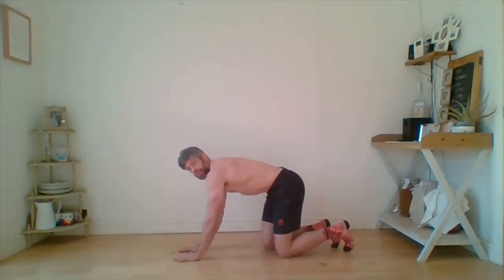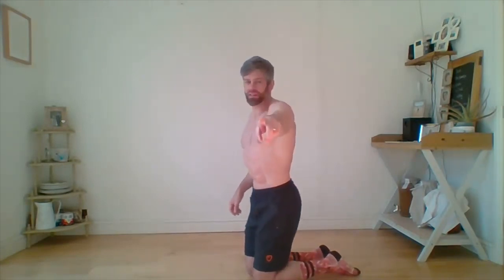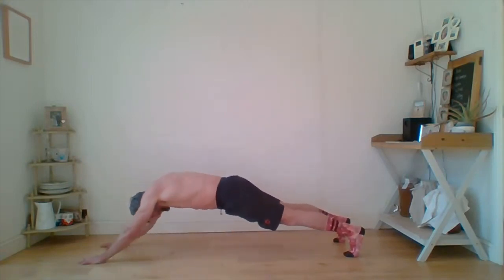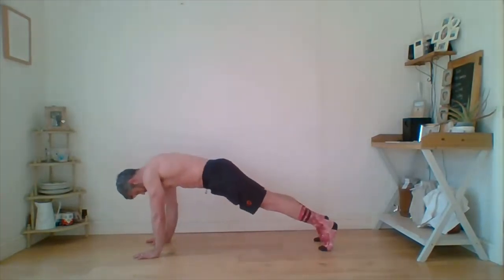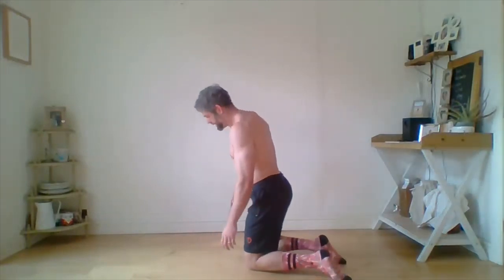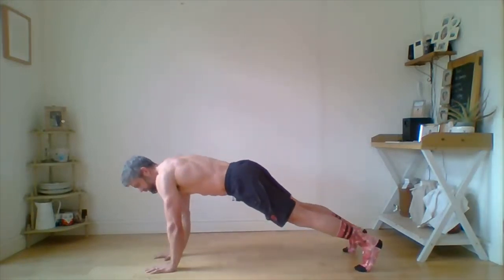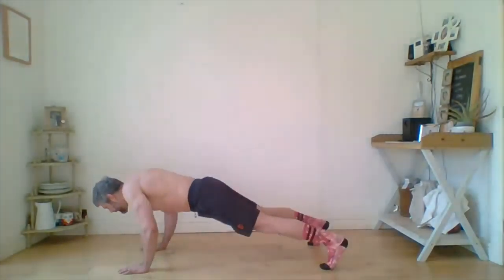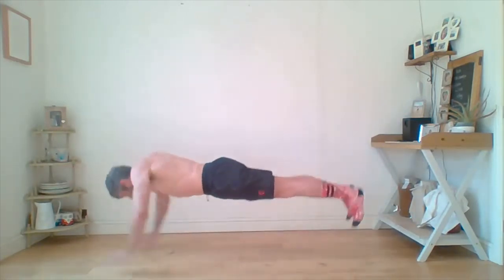20 MINUTE CORE Workout [Follow Along] At HOME // School of Calisthenics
Join Jacko for a CORE workout that focused on integrating it into the shoulders and hips rather than isolating it on it's own... great core conditioning for things like Handstands.

Join us on instagram for HandstandUptoCorona prizes all week for sharing your handstand journey during lockdown